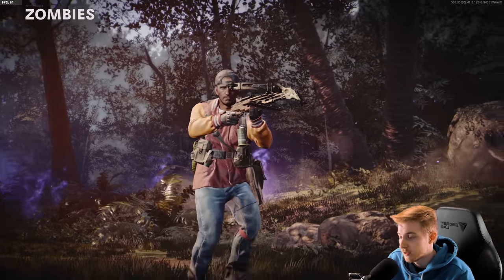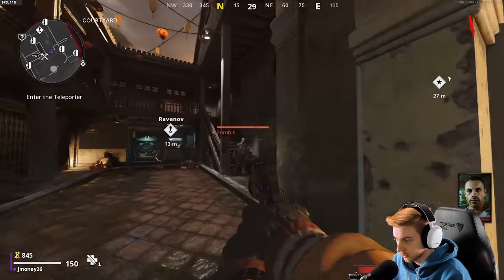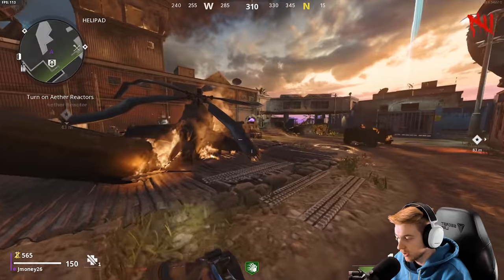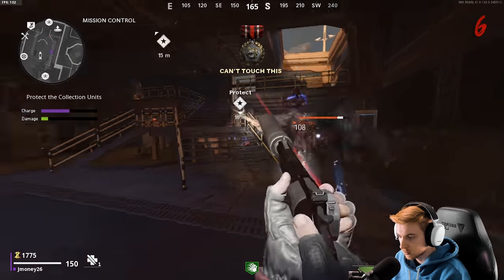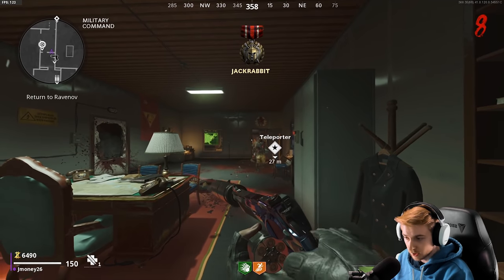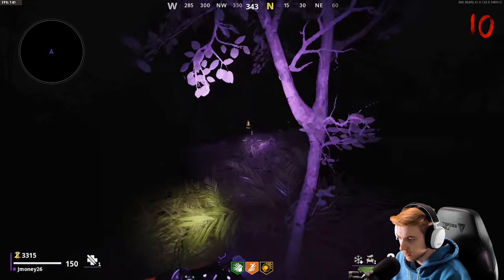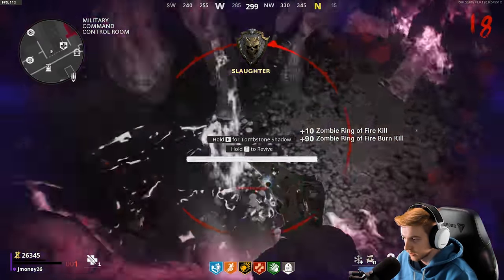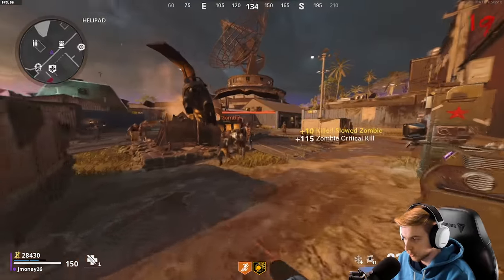The Easter Egg GLITCHED OUT on US! (Road to Dark Aether EP.5 Magnum)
Back on the zombies grind and today we work on the Magnum. While were working on it we do the bunny Easter egg for a free perk and we get screwed in the process.